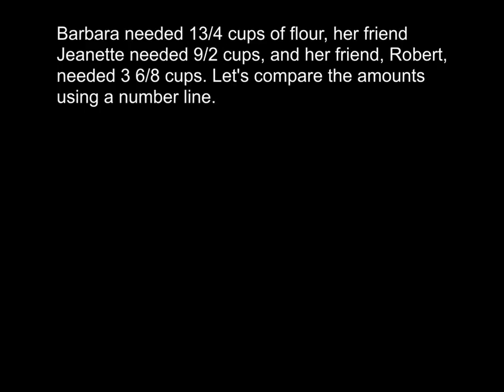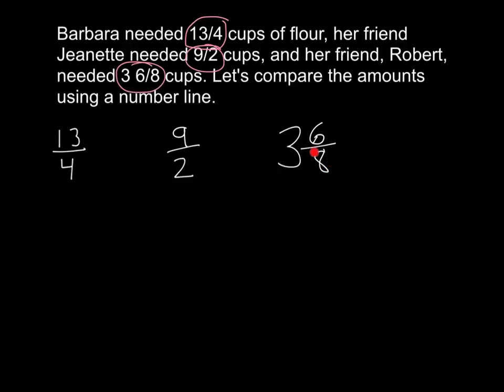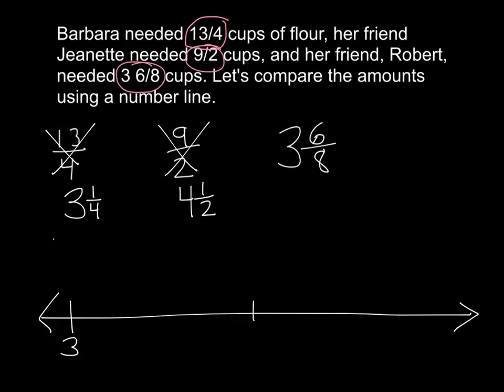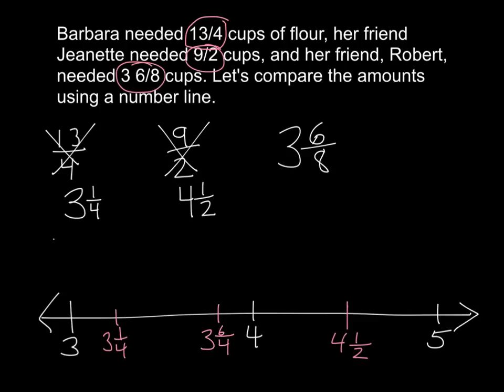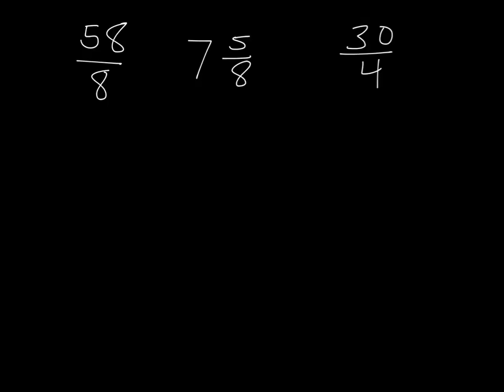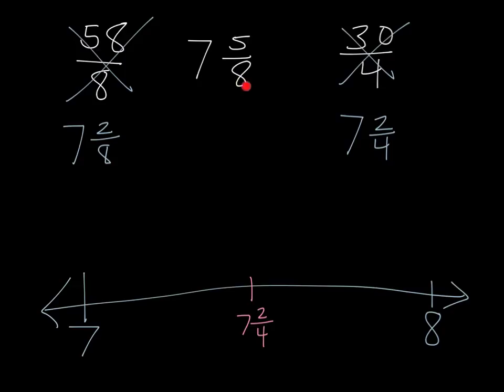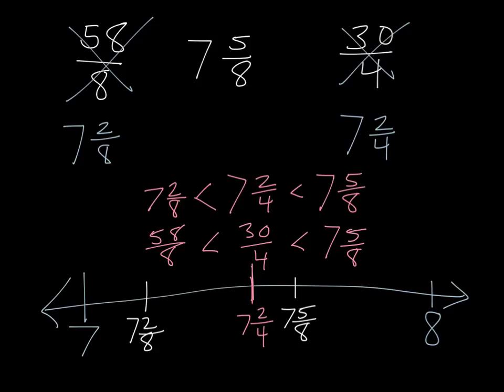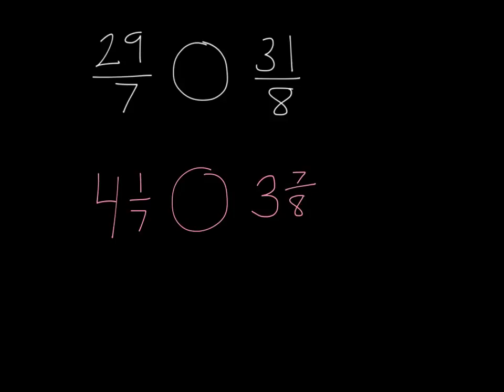module 5 lesson 26